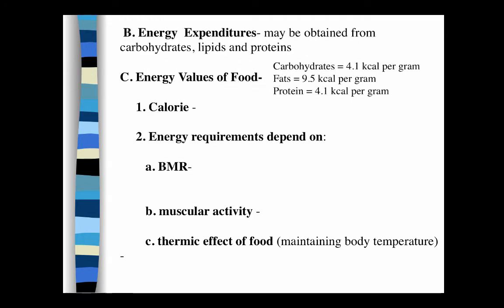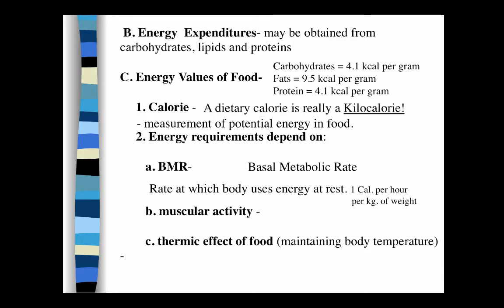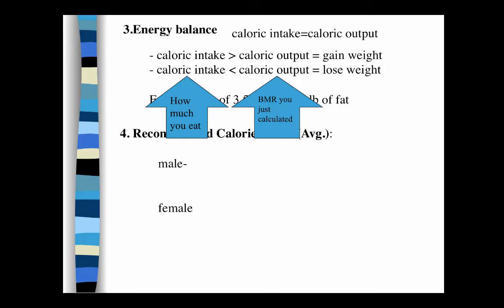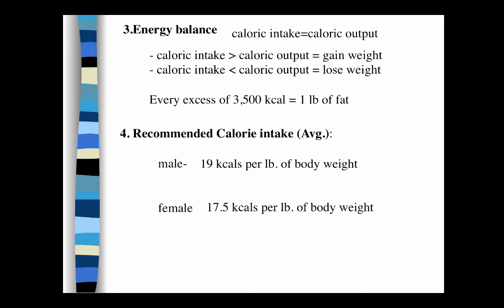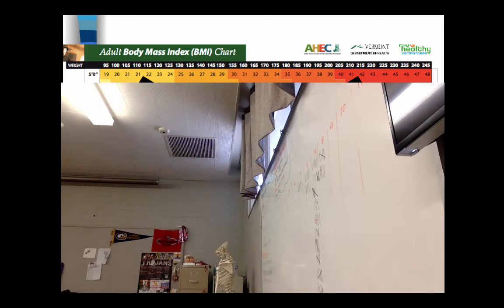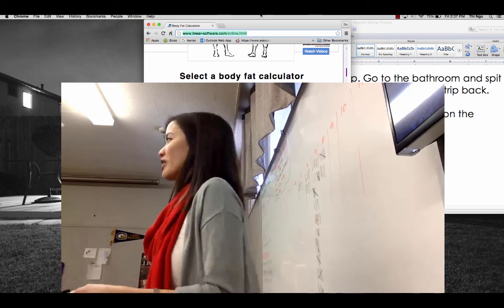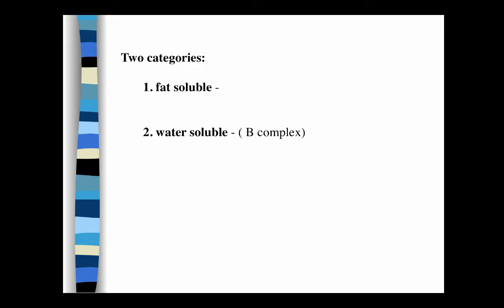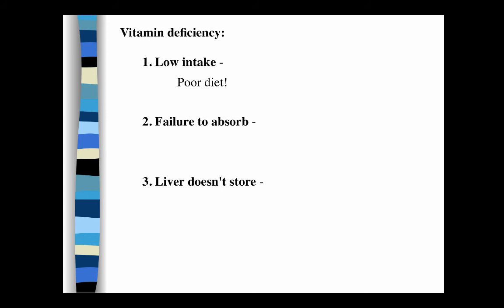Unit 6 Lecture 7 & 8